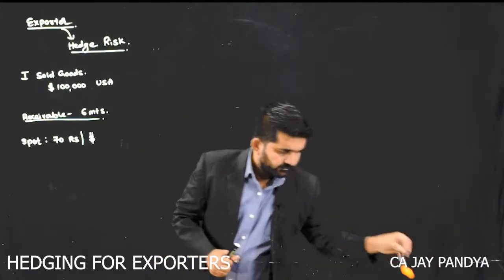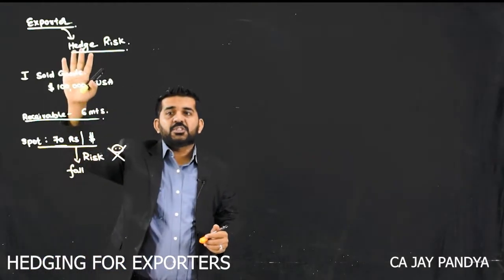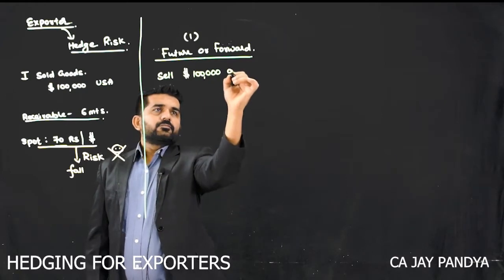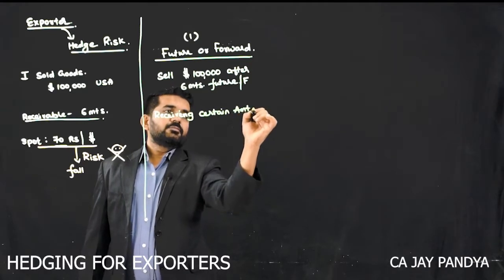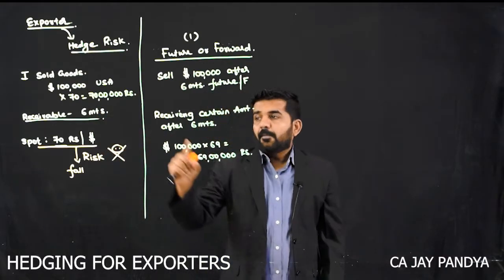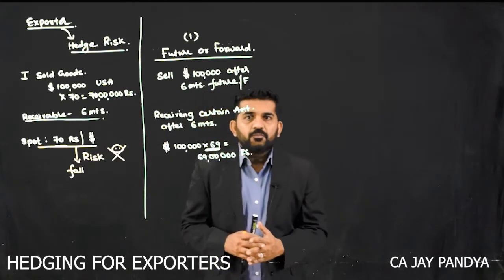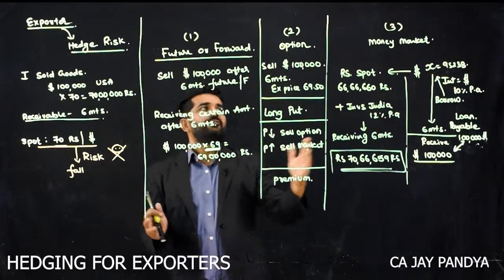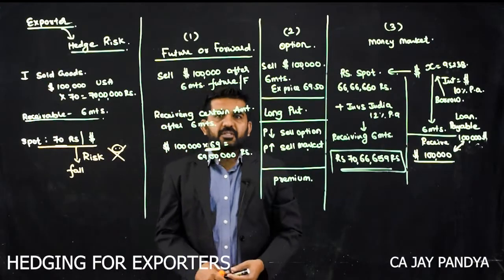HEDGING FOR EXPORTERS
HOW TO HEDGE YOUR RISK IF YOU ARE EXPORTING GOODS.
SFM CA FINAL TOPIC